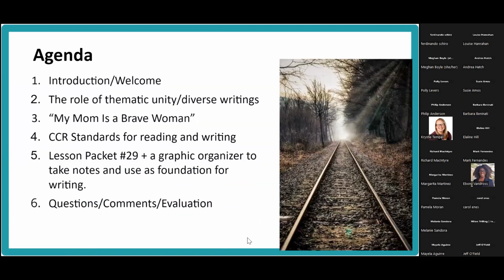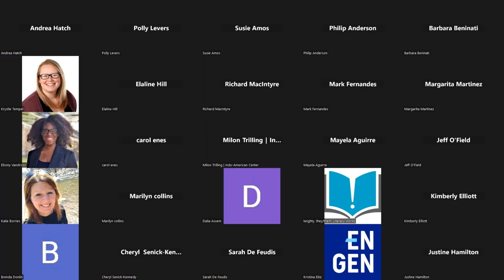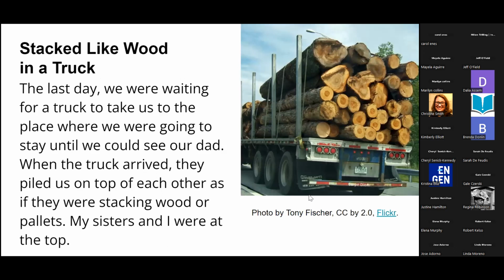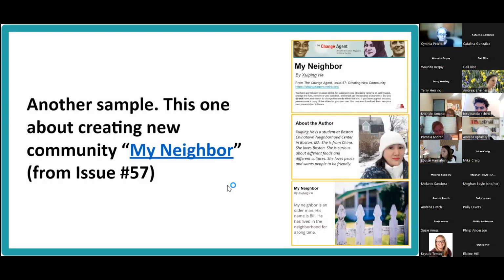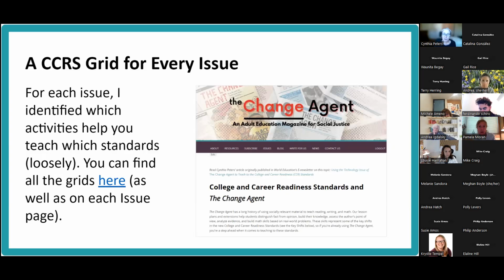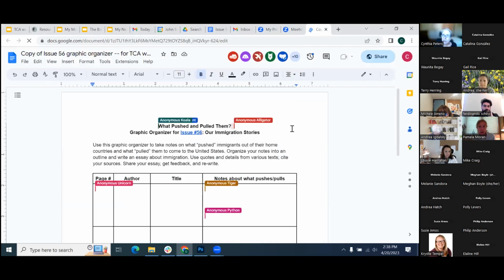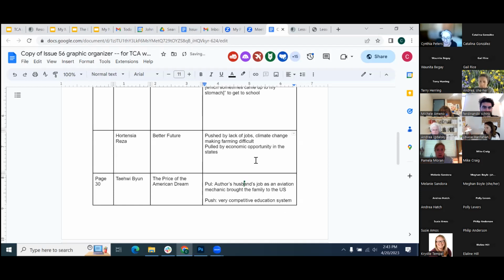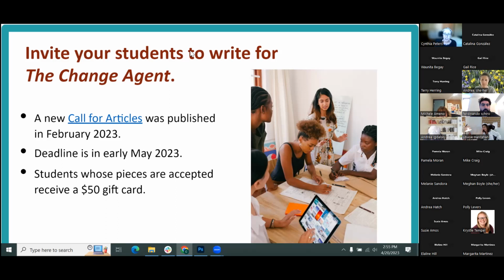Teaching with the Immigrants and Immigration Series